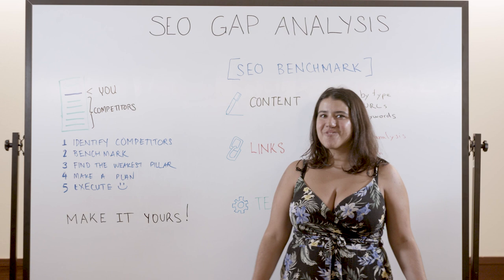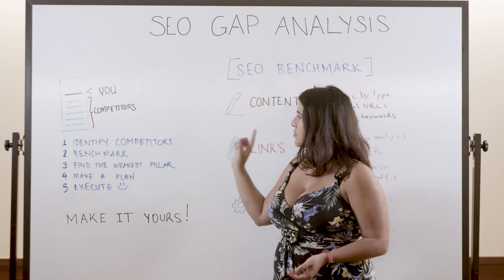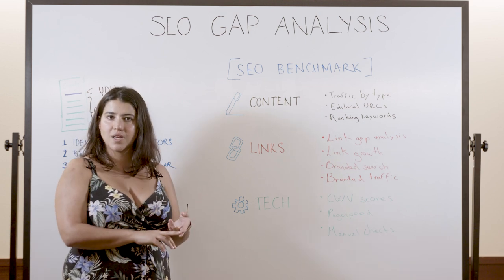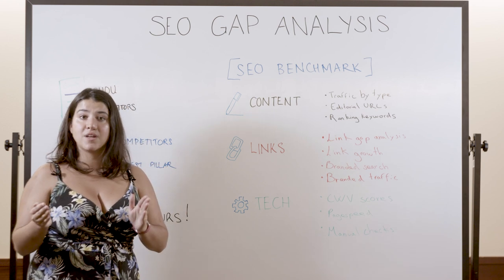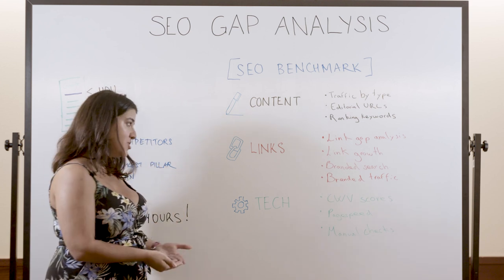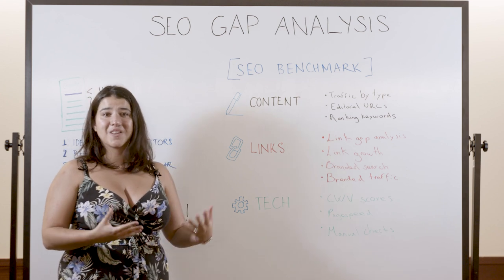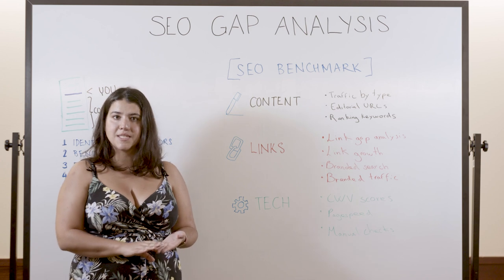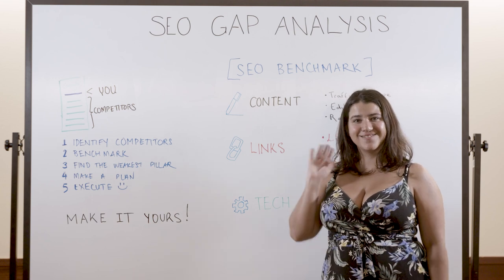SEO Gap Analysis — Whiteboard Friday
Ranking on Google is not ranking in a vacuum. Ranking is outranking your competitors. When you've got very limited space on the first page of the SERPs, you need to be doing better than your competitors. One way to achieve this? Competitive gap analysis.